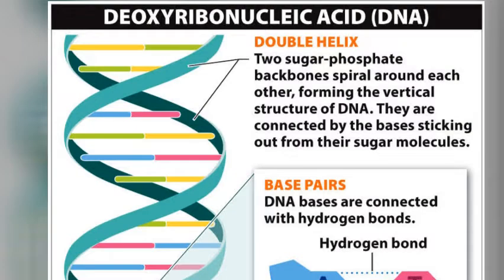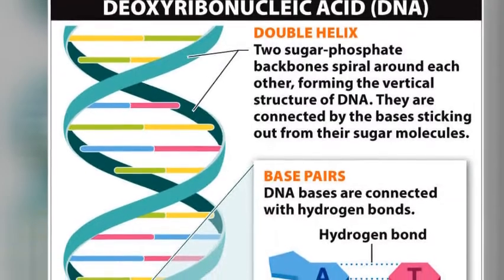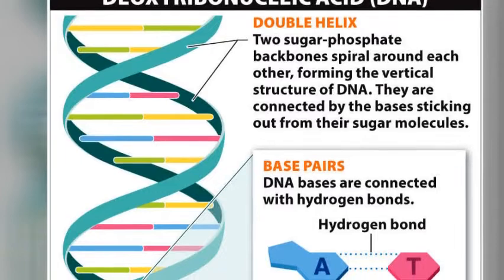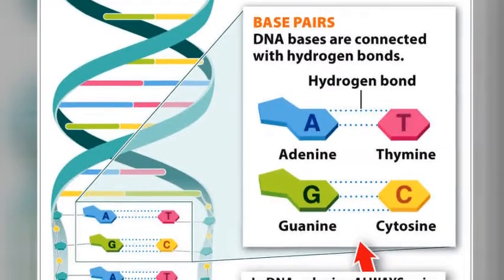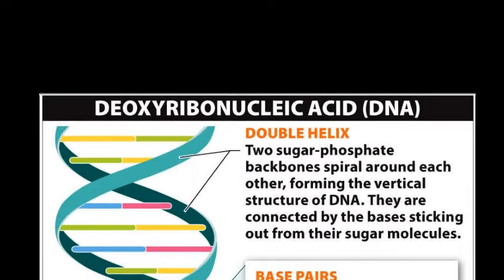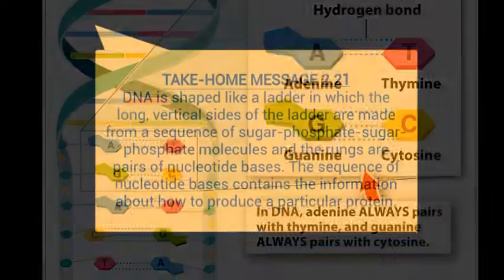2.21 DNA Holds Genetic Information